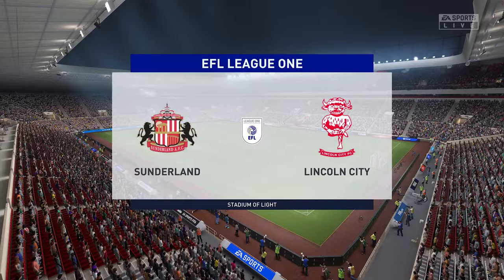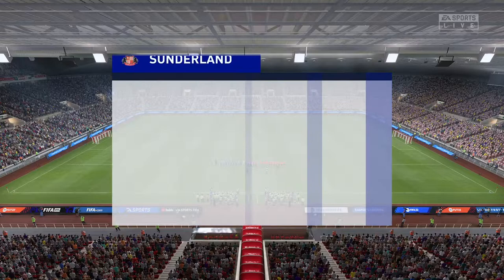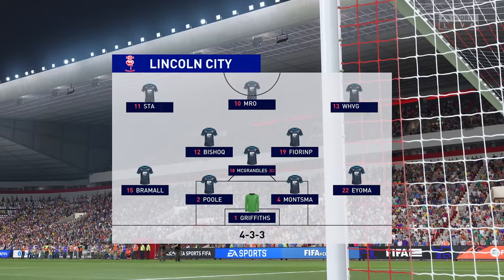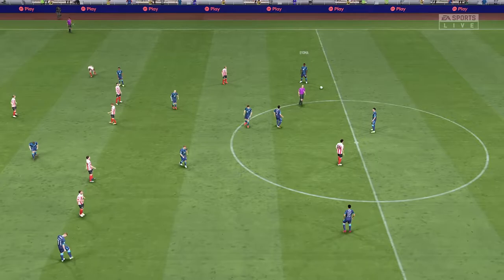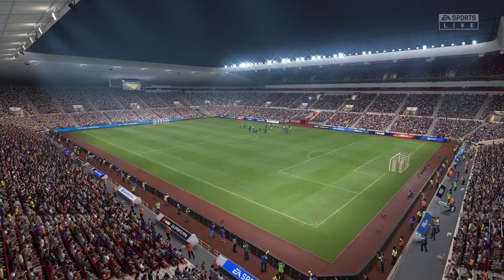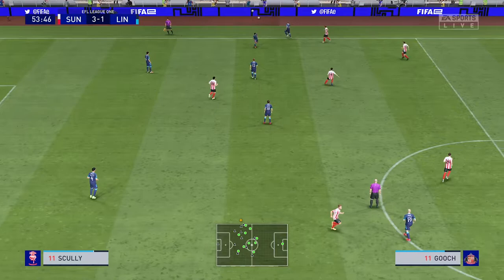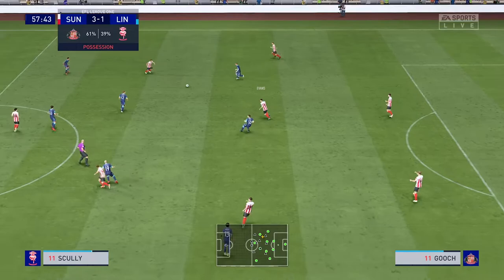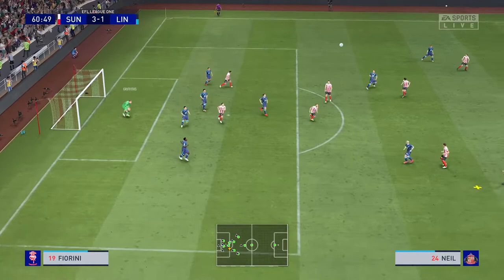Sunderland v Lincoln City | FIFA 22 Gameplay | League One | Latest Line Ups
This is a FIFA 22 gameplay between Sunderland and Lincoln City that was played by the AI for respective team. The FIFA 22 gameplay is played on Xbox X Series :)

Some Info about the game:
- I have used the latest formation and line-ups that Sunderland and Lincoln City used in their previous games.
- Last time these two sides met was back in October 2021, which Sunderland won away with 1-2 (Papa John's Trophy). Lewis Montsma scored for Lincoln City. Dan Neil and Stephen Wearne scored for Sunderland.